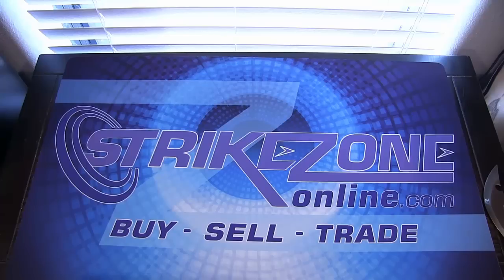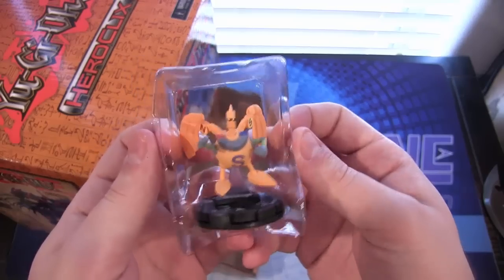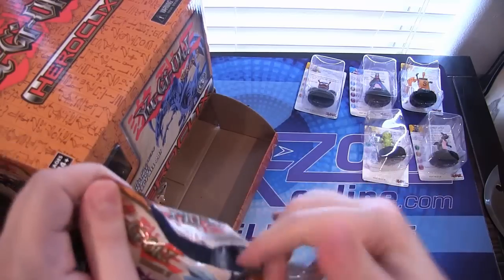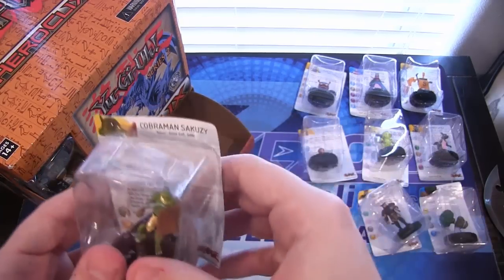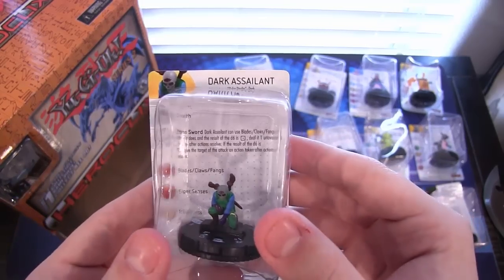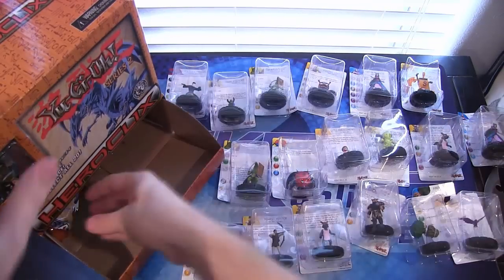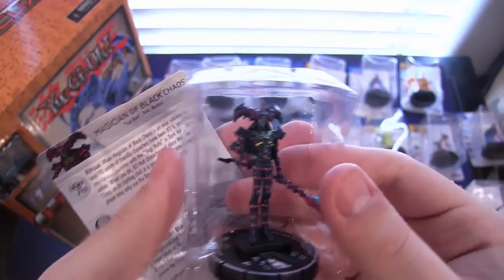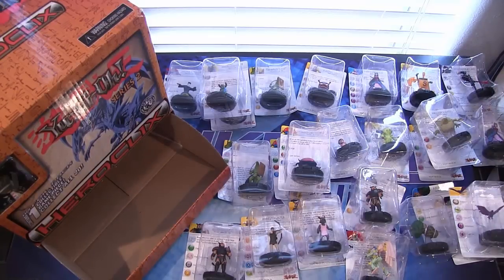Yugioh HeroClix Series 2 Box Opening 24 Packs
Here is my HeroClix Series 2 Box Opening. What other openings do you guys want to see in the future?  I hope you all enjoy the video!

Part of The Duelist Alliance